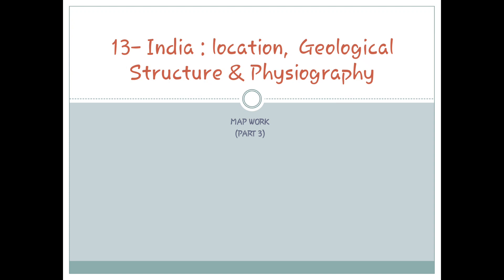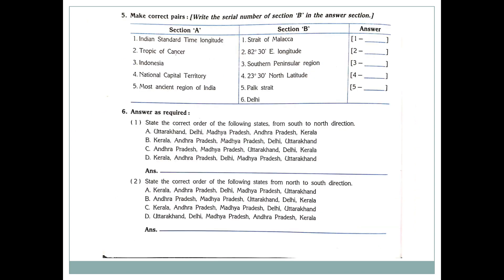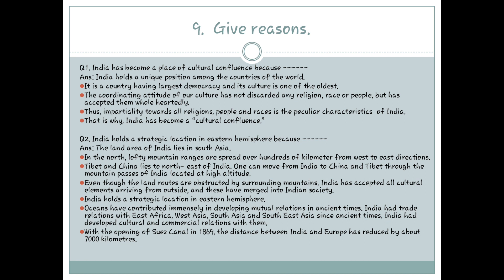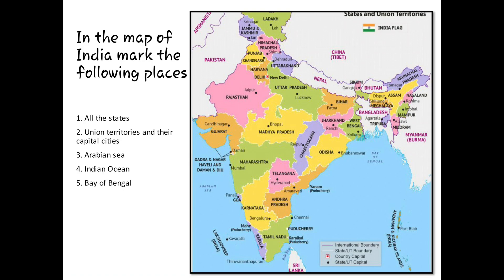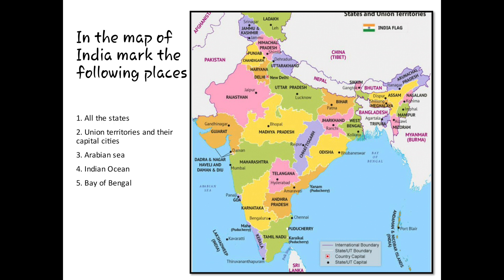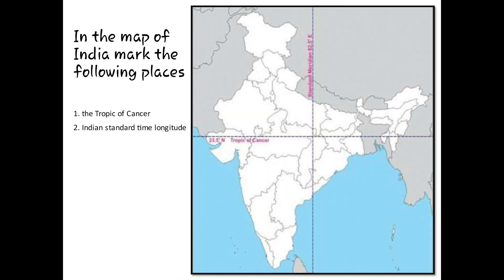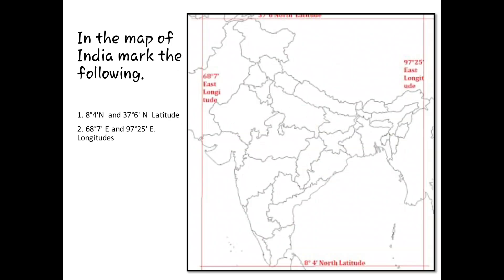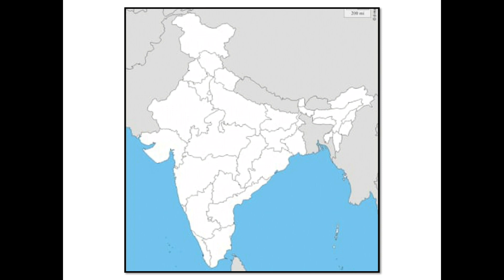STD 9 | SOCIAL SCIENCE | CHAPTER 13 | PART 3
Hope you learned something new
Thanking you.